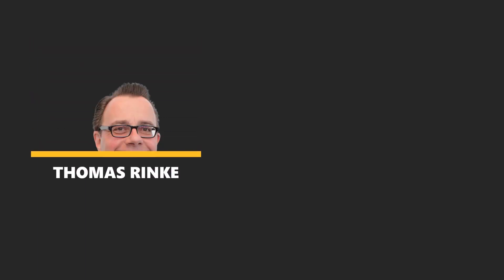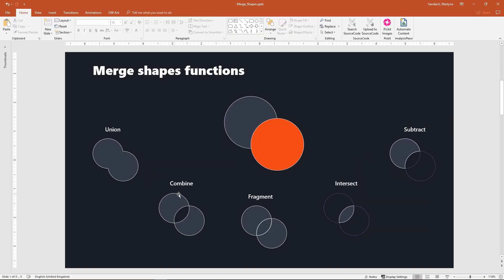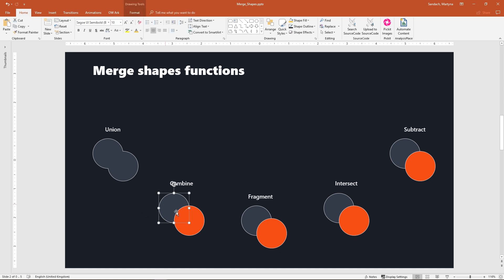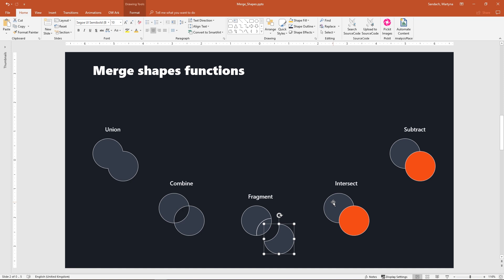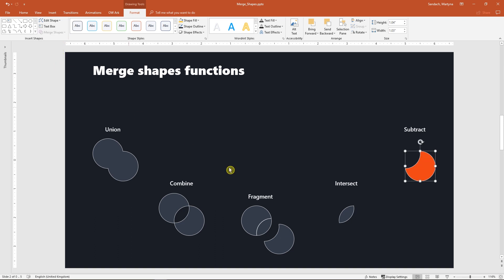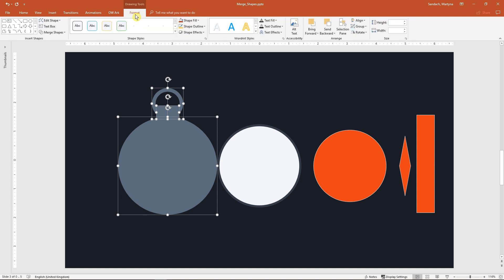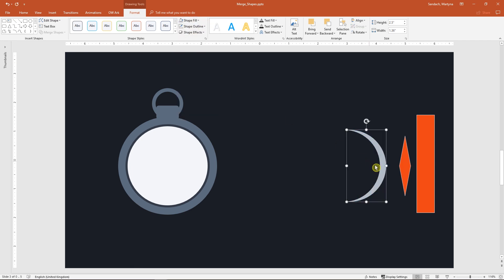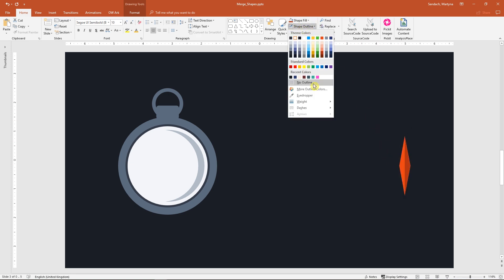Create custom shapes and icons in PowerPoint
Did you ever wanted to know how to use the Merge Shapes tool e.g. to create great Business icons in PowerPoint?